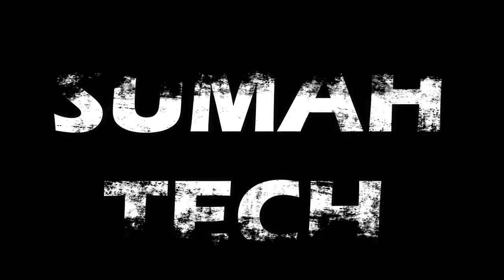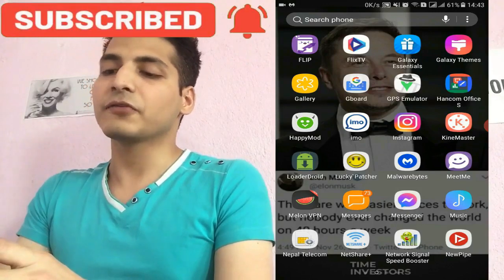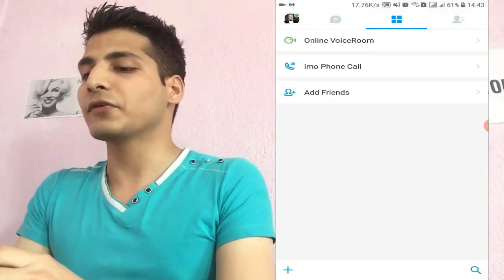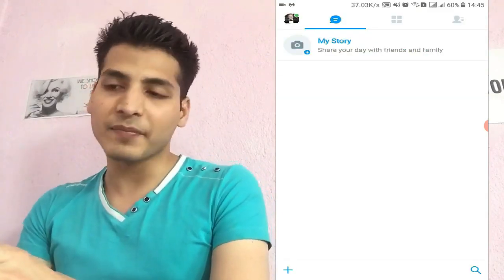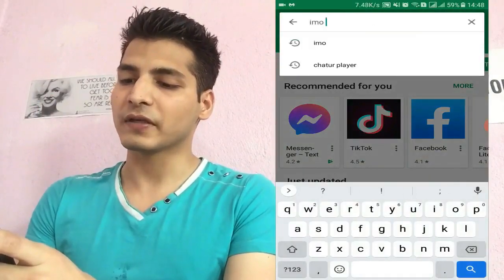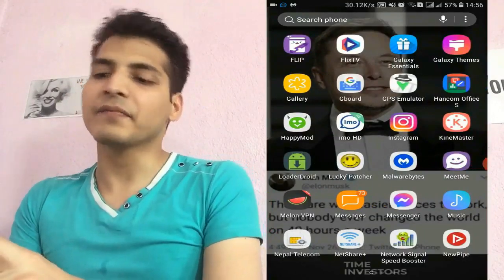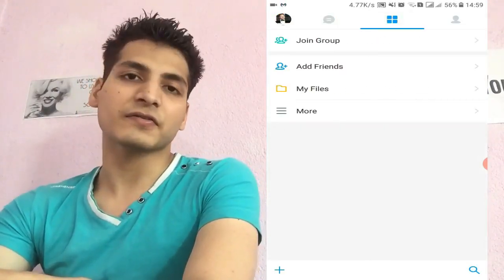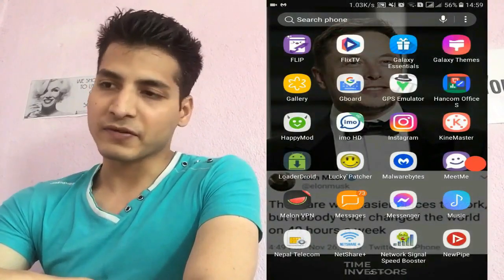imo who's online not showing problem solved 2021-100% working/imo who's online problem fixed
In this video. i am showing you how you can get the online feature from imo app. Everything is in the video. just watch till the end.

First follow complete video. If the video method is not working for you, try this alternative solution:
1. (this version has been modified by myself)

2. Install it and register imo profile.

3. You might still not see the Who's online oprion. so, close the imo app from the app switcher.

4. Now, again launch imo app from home screen.

5. Go to the explore section now. You will surely see the 'Who's online' option now.

6. Lastly, go to Settings on imo--Functions and make sure that the Who's online option is turned on.

Any questions?  Here's my telegram